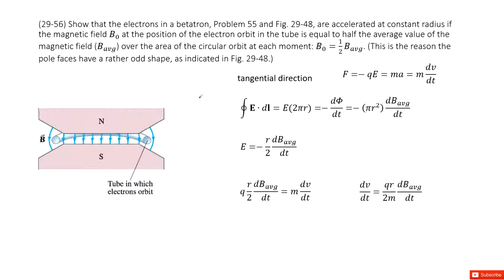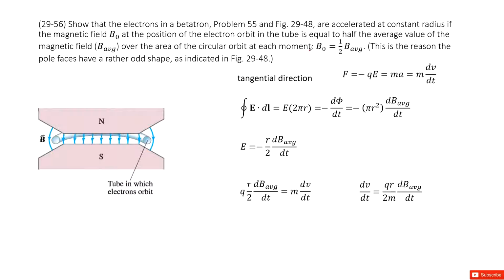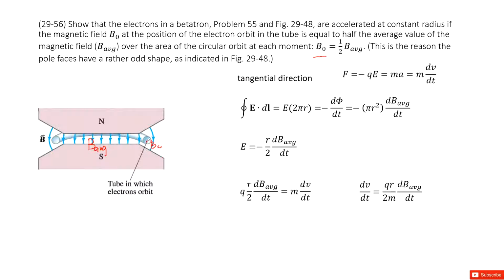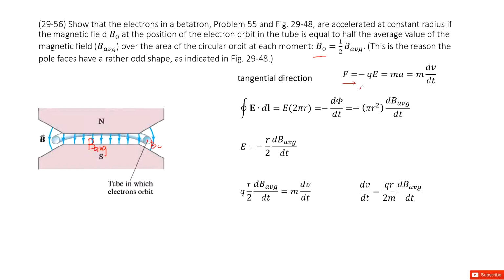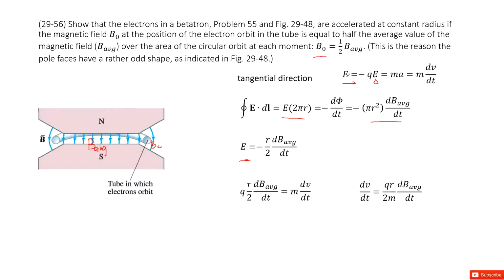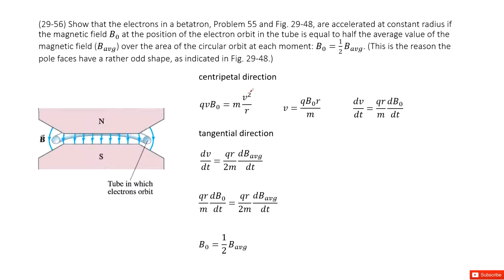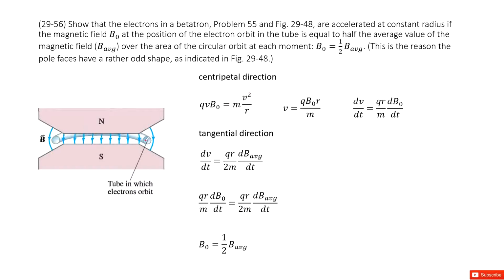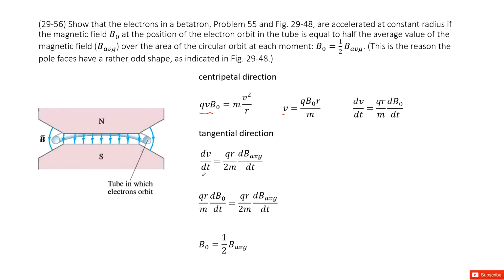(29-56) Show that the electrons in a betatron, Problem 55 and Fig. 29-48, are accelerated at constan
(29-56) Show that the electrons in a betatron, Problem 55 and Fig. 29-48, are accelerated at constant radius if the magnetic field B_0 at the position of the electron orbit in the tube is equal to half the average value of the magnetic field (B_avg) over the area of the circular orbit at each moment: B_0=1/2B_avg. (This is the reason the pole faces have a rather odd shape, as indicated in Fig. 29-48.)